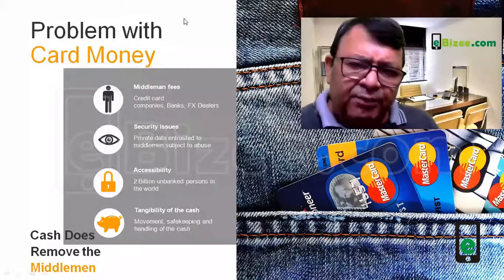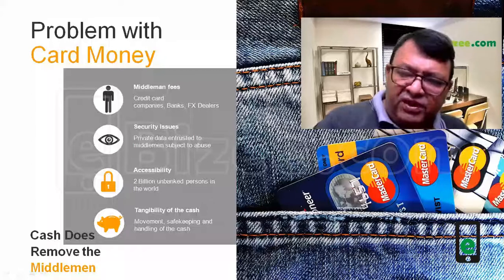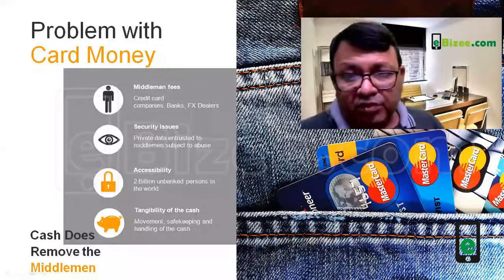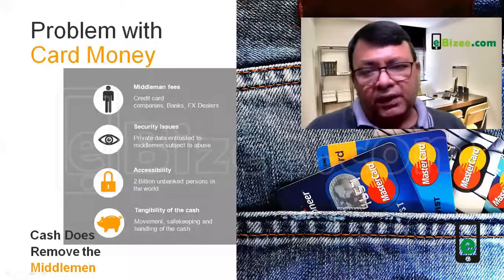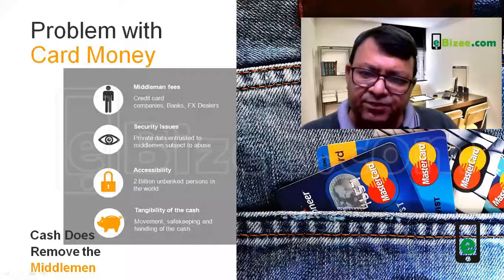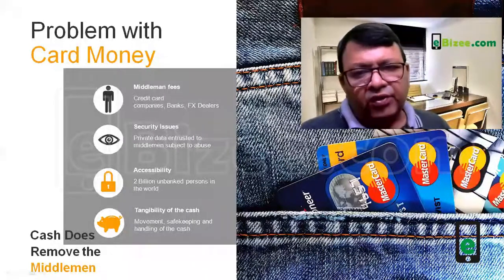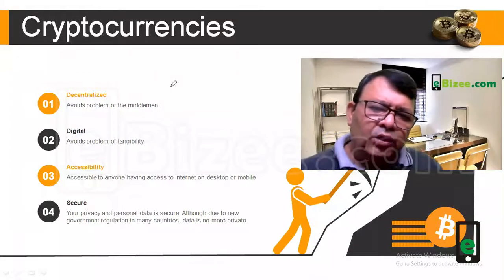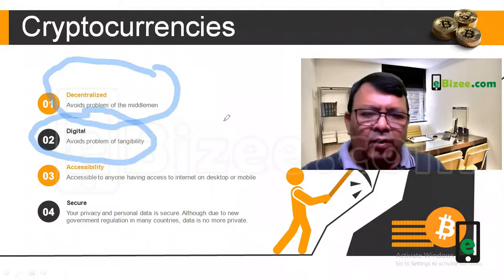Importance of Cryptocurrencies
Blockchain certificate course, Online course, All about blockchain in an online course, affordable online courses, eBizee.com, distance education

With several loopholes, costs and insecurity associated with card money and bank money, crypto provide a comprehensive digital solution for international currency. It has revolutionized the way international money transfers can be done.

I am Dr. Vijesh Jain, I am business coach at UDEMY and founder of VJ Exports Mastery Courses and Services.